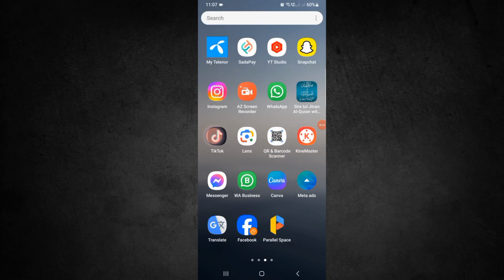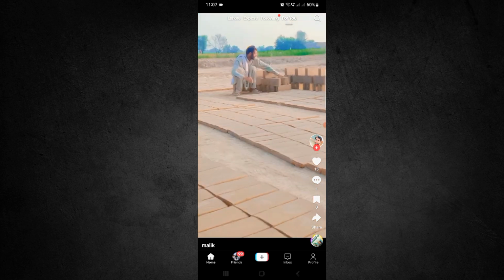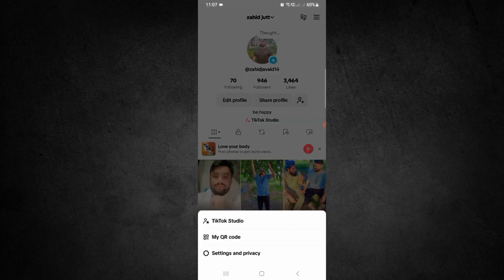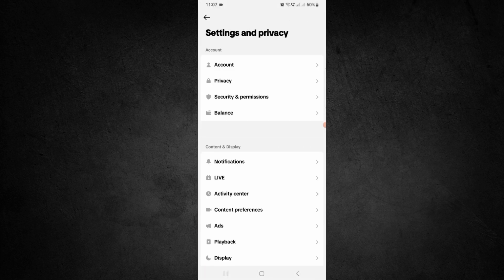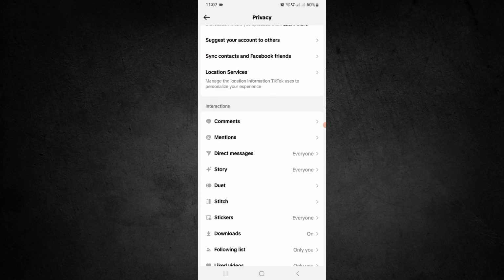Who can view your like video on tiktok | Who can see my likes TikTok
In this video, we explore who can view your liked videos on TikTok and how to manage your TikTok privacy settings effectively. Understanding liked videos visibility on TikTok is crucial for controlling your TikTok account privacy. We’ll discuss who can see my likes on TikTok and how to use the TikTok liked videos feature to tailor your liked videos audience on TikTok. Learn how to control TikTok likes through TikTok engagement settings and adjust your TikTok audience settings to enhance your video sharing experience. We'll also cover tips to restrict likes visibility on TikTok and provide insights on how to manage video likes TikTok for better control over your content. Make sure to tune in to discover how to safeguard your TikTok likes privacy!